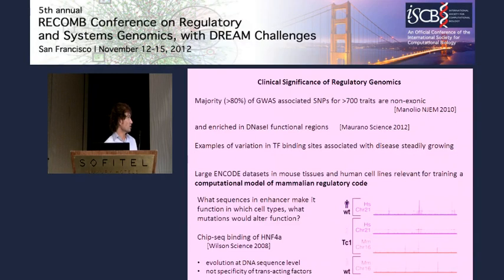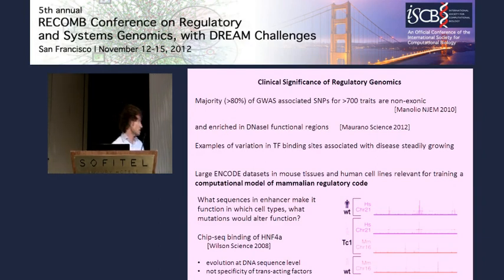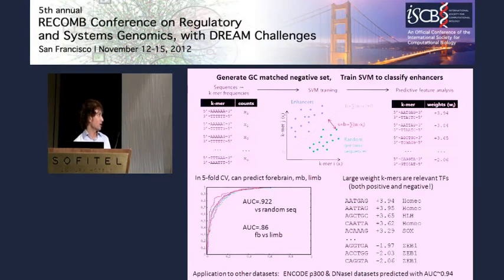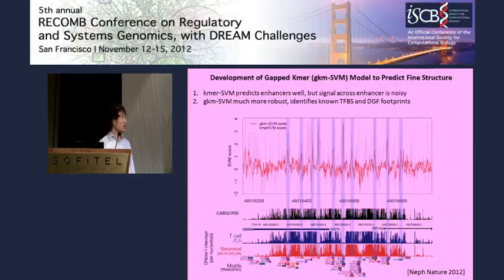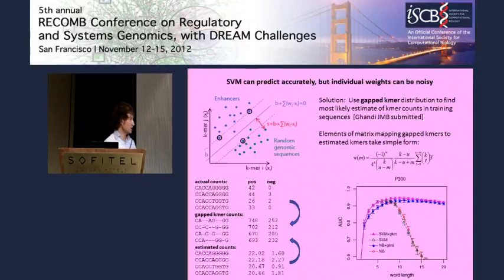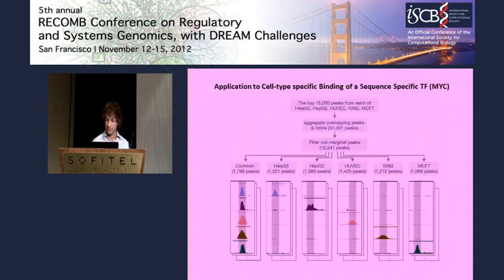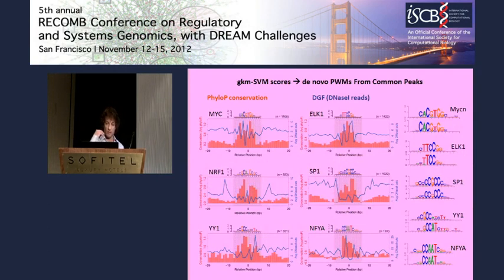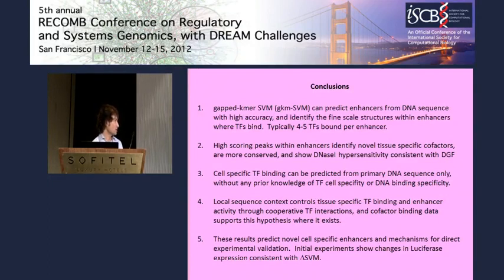Predicting the fine structure of cis-regulatory elements - Michael Beer - RECOMB/RSG 2012